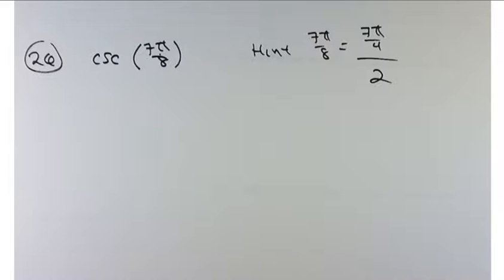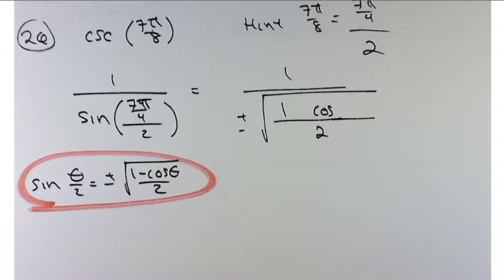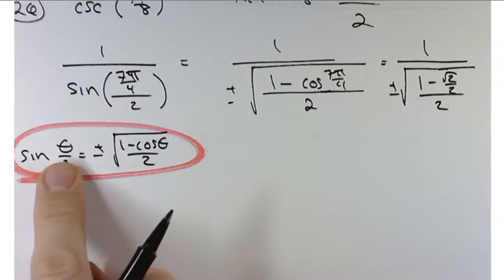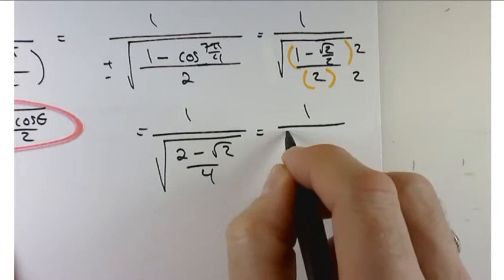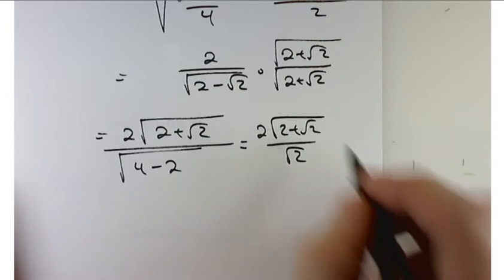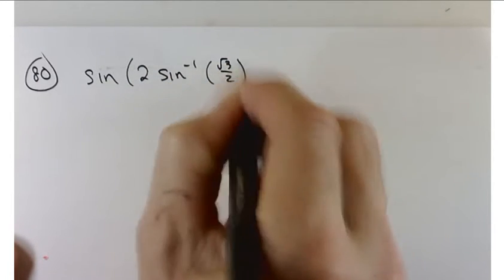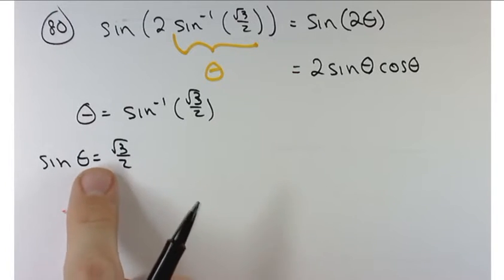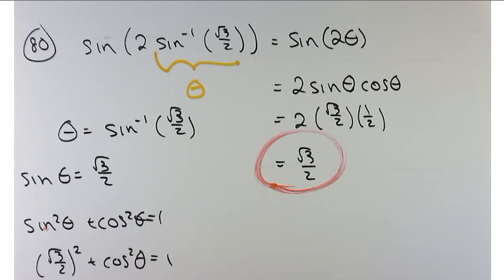Section 3.6 Double and Half-angle Formulas (Part 2)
Double and Half-angle Formulas (Part 2)